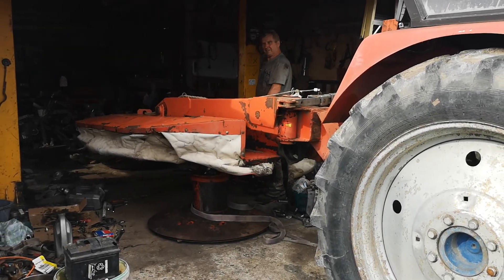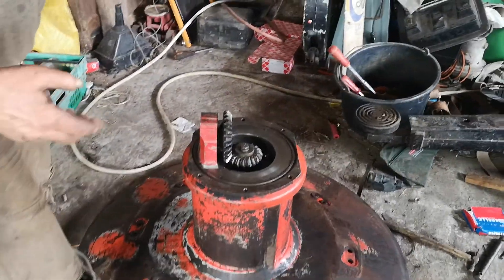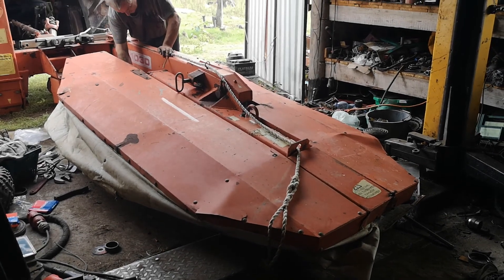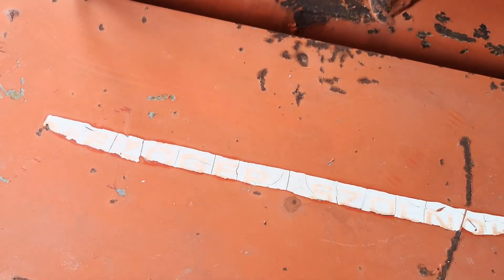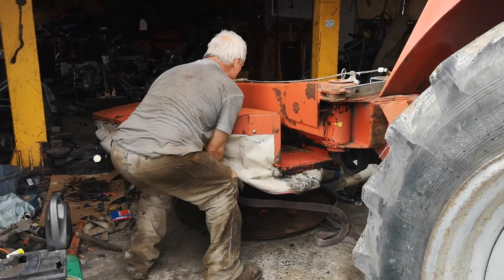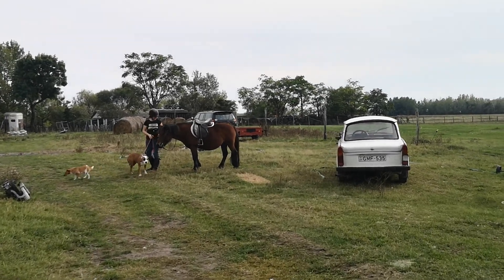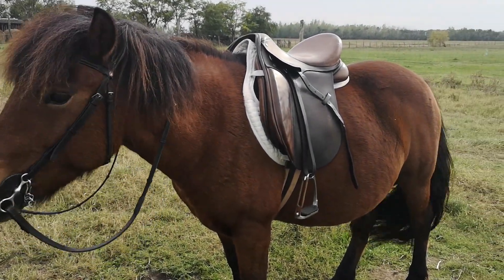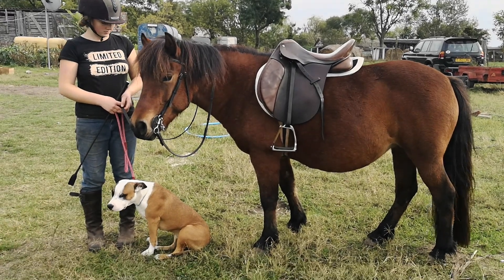Rebuilding a tractor drum mower chat